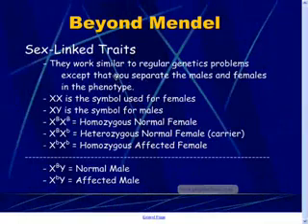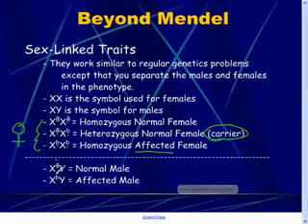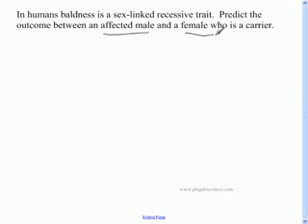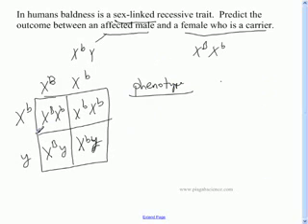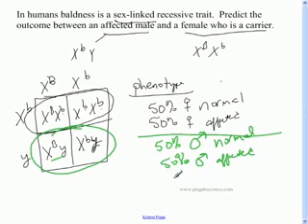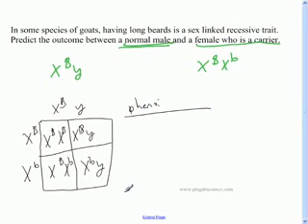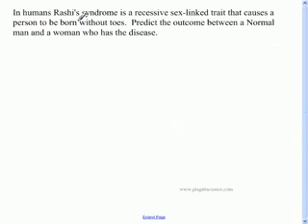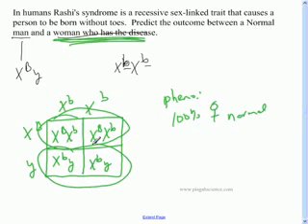Sex Linked Traits